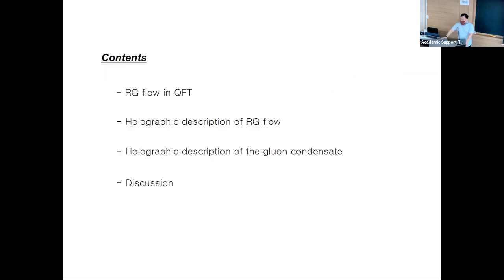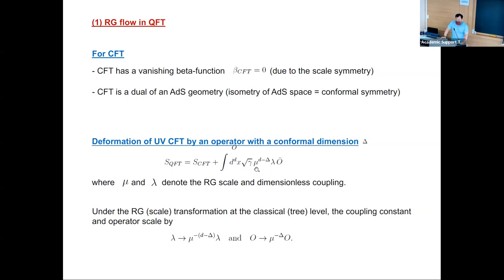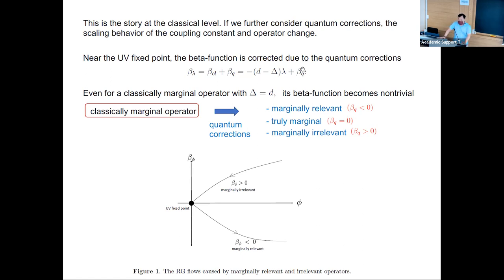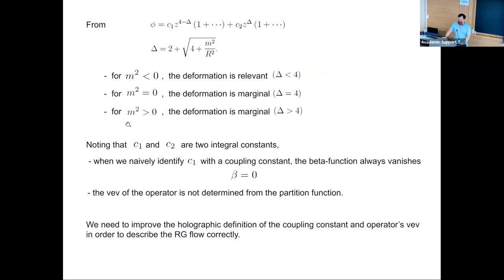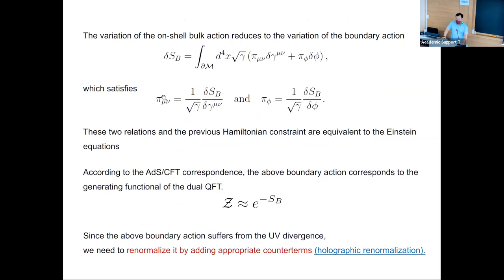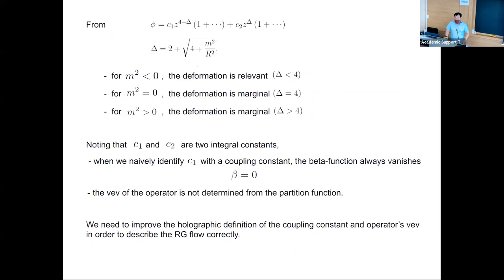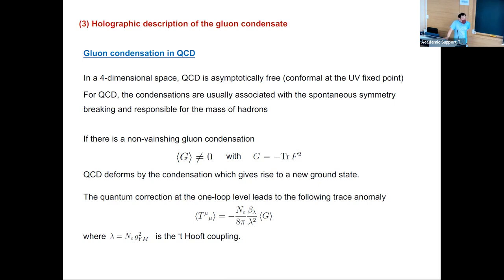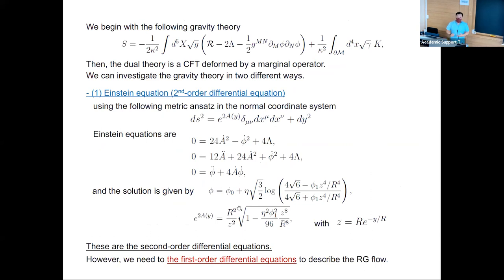[APCTP Focus] Holographic re flow triggered by a classical marginal operator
[APCTP Focus] Holography 2022 : quantum matter and spacetime
August 11-19, 2022 / APCTP, Pohang

Chanyong Park - Holographic re flow triggered by a classical marginal operator